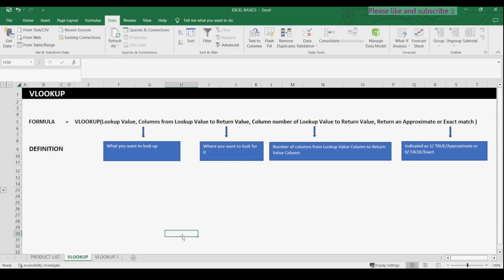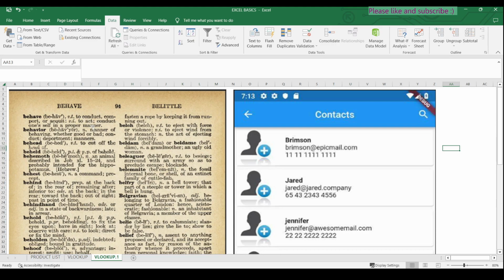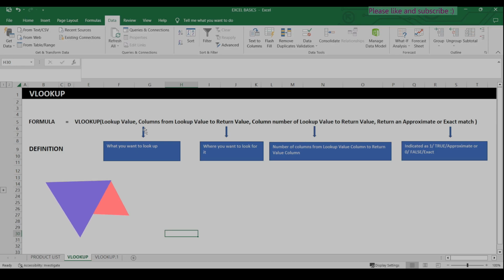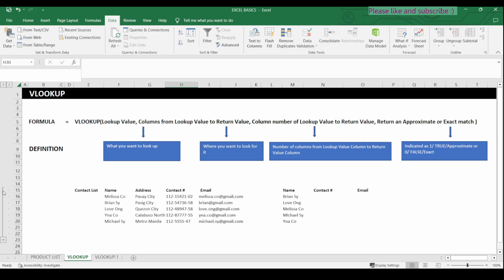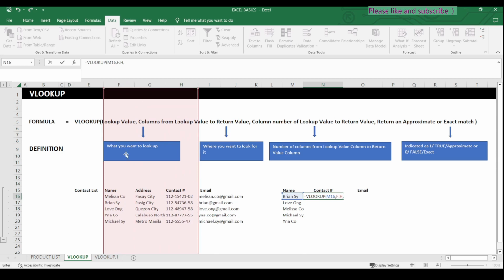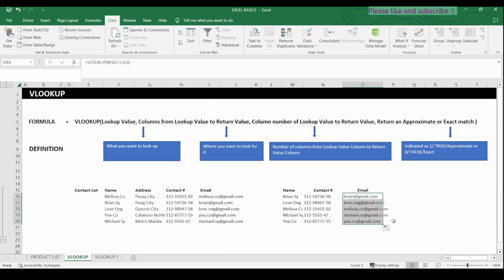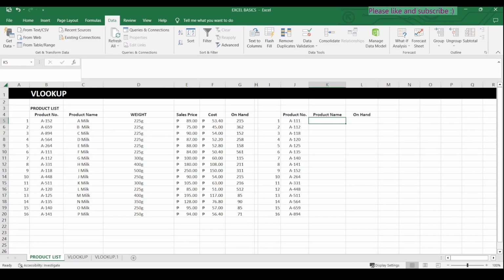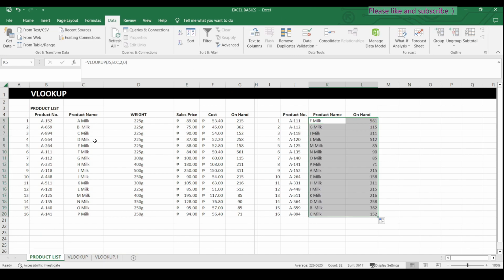VLOOKUP - Basic Excel Formula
Hello guys! Learn Basic Excel with me.
For Episode FIVE, we'll learn about VLOOKUP

Hope you enjoy! Drop some comments for feedback or questions.

Time Codes
0:00 - Intro
0:15 - VLOOKUP
1:13 - VLOOKUP FORMULA